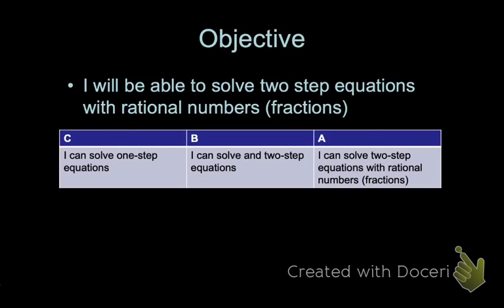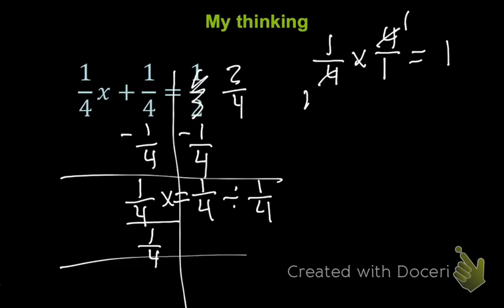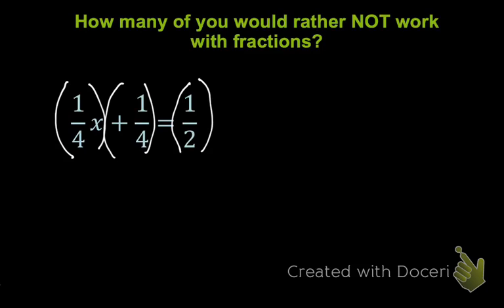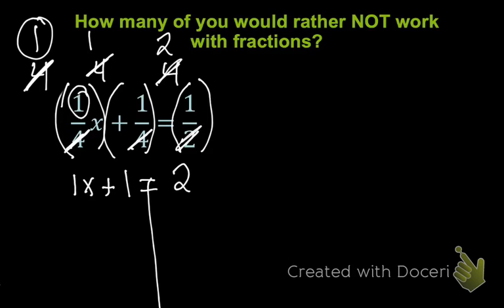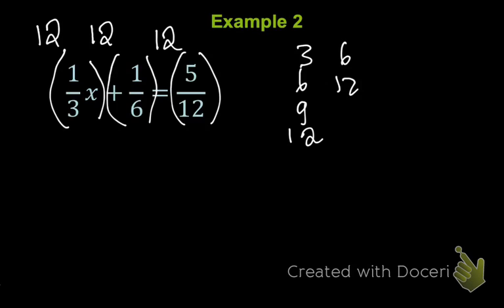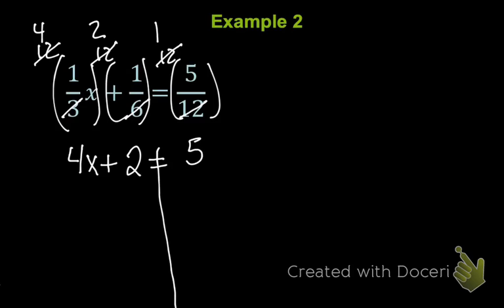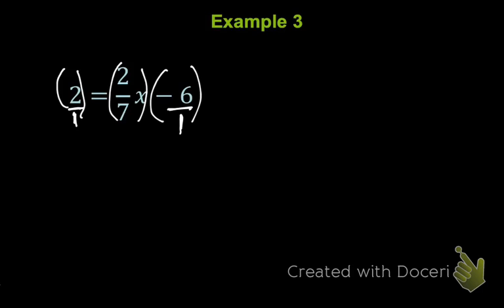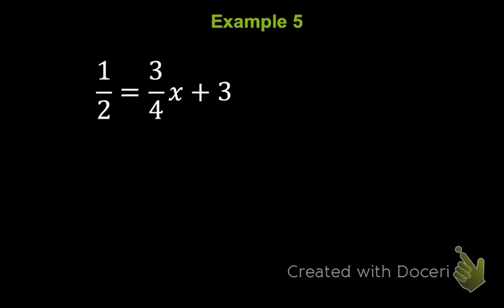1 Two Step Clearing the Fraction